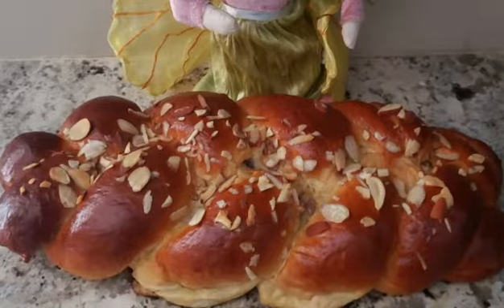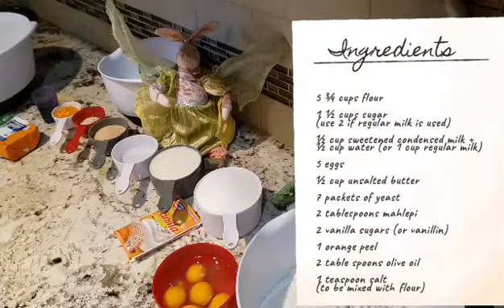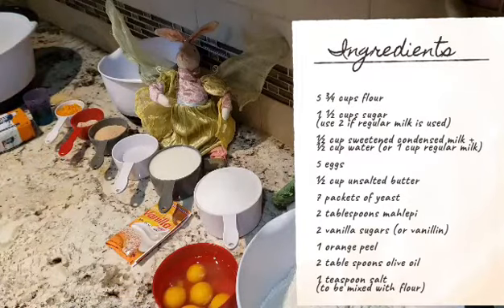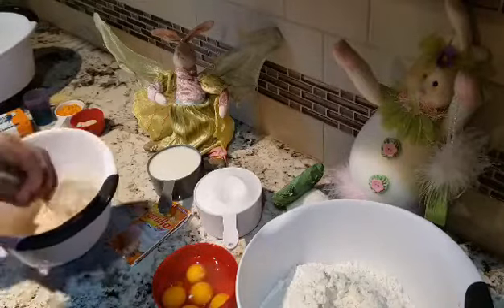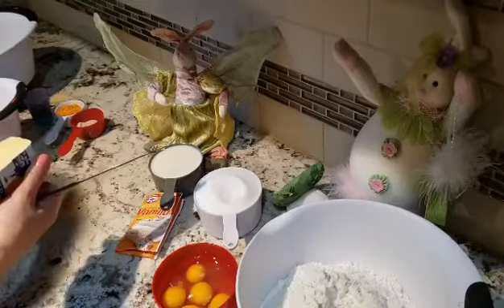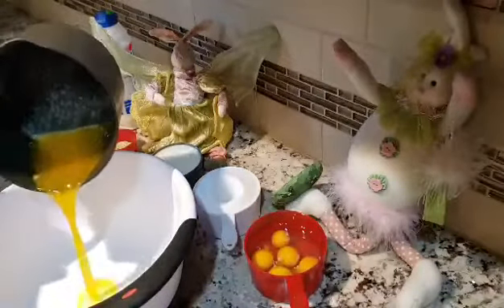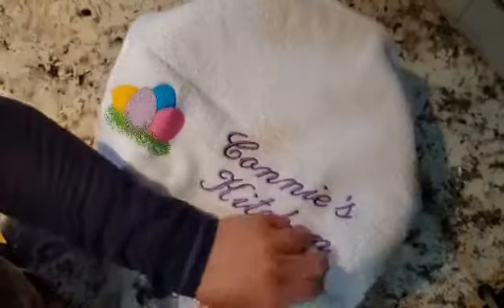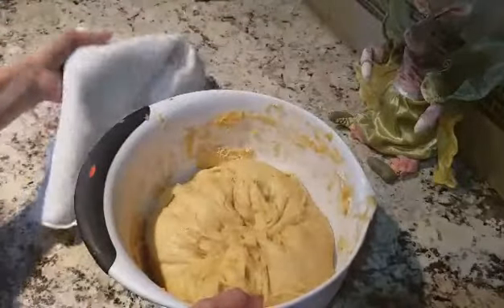Sweet Easter Bread- Πασχαλινό Τσουρέκι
Delicious sweet bread made for Greek Orthodox Easter.

  Ingredients/ Υλικά
5 ¾ cups flour/ 5 3/4 κούπες αλεύρι
1 ½ cups sugar (use 2 if regular milk is used)/ 1 1/2 κούπα ζάχαρη (2 αν χρησιμοποιησετε κανονικό γάλα)
½ cup sweetened condensed milk + ½ cup water (or 1 cup regular milk)/ 1/2 κούπα ζαχαρούχο γάλα + 1/2 κούπα νερό (ή 1 κούπα κανονικό γάλα)
5 eggs/5 αυγά
½ cup unsalted butter/ 1/2 κούπα ανάλατο βούτυρο
7 packets of yeast / 7 πακετάκια μαγιά
2 tablespoons mahlepi / 2 κουταλάκια σούπας μαχλέπι
2 vanilla sugars (or vanillin) / 2 πακέτα βανίλια άρωμα
1 orange peel / ξύσμα ενός λεμονιού
2 table spoons olive oil / 2 κουτ. σούπας ελαιόλαδο
1 teaspoon salt (to be mixed with flour) / 1 κουτ. αλάτι

Tips
• All ingredients should be room temperature/ τα υλικά να είναι σε θερμοκρασία δωματίου
• Water should be warm / το νερό θα πρέπει να είναι χλιαρό
• If you don’t have mahlepi use a little extra vanilla and a little extra orange peel/ αν δεν έχετε μαχλέπι προσθέστε λίγη βανίλια ακόμα ή λίγο ξυσμα πορτοκαλιού.
• You can substitute orange peel with lemon peel / αντί για πορτοκάλι μπορείτε να βάλετε λεμόνι
• Melt butter but do not burn / λιώστε τον βούτυρο μην τον κάψετε.
• Bake at 350o F for about 35-30 minutes / ψήνετε στους 350ο Φαρενάιτ ή 175 βαθμούς Κελσίου αφού ο φούρνος έχει προθερμανθεί.
* Add the salt to the flour /Το αλάτι το βάζουμε στο αλεύρι